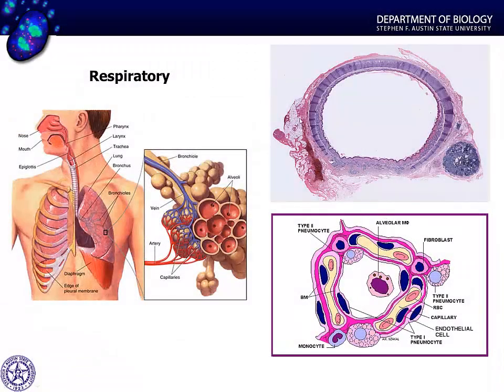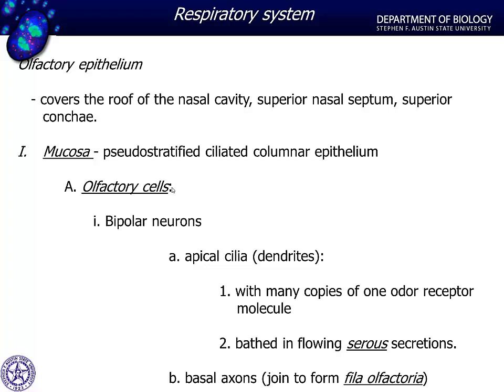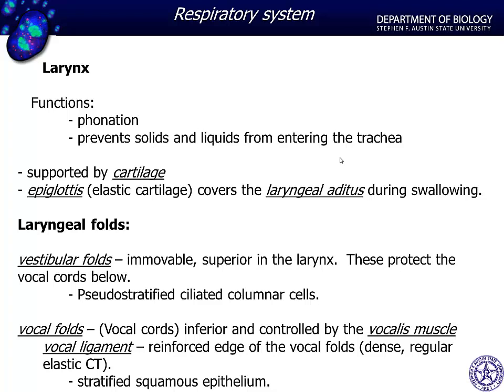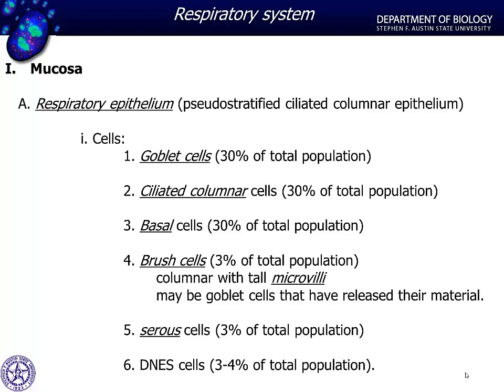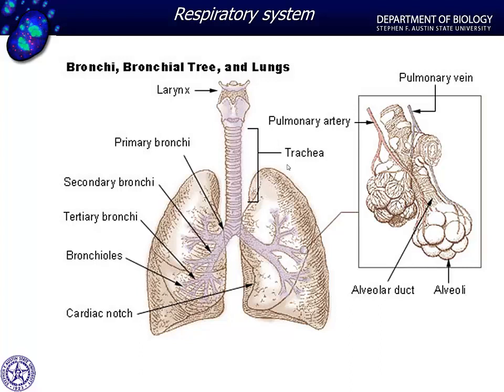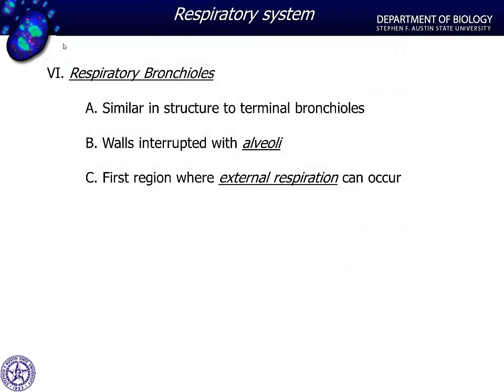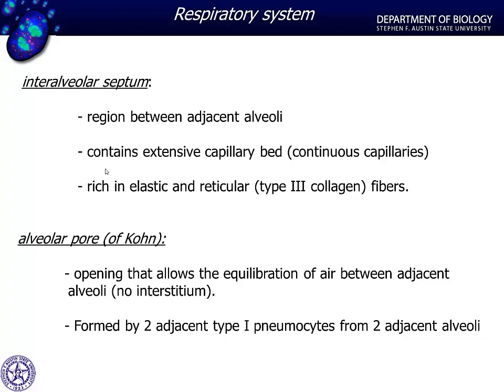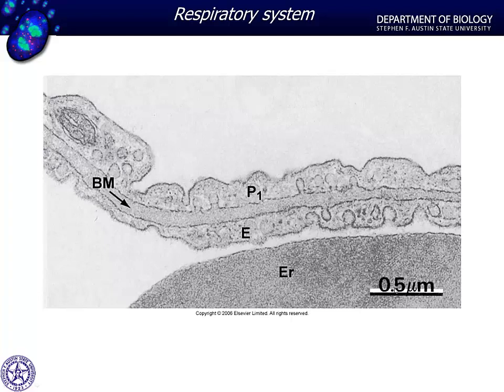respiratory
BIOL 4455 - Respiratory